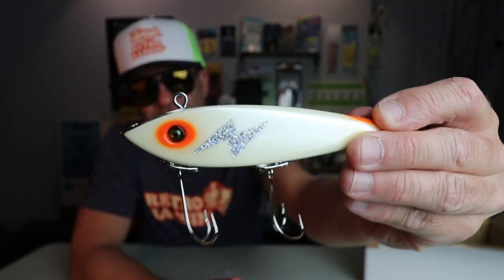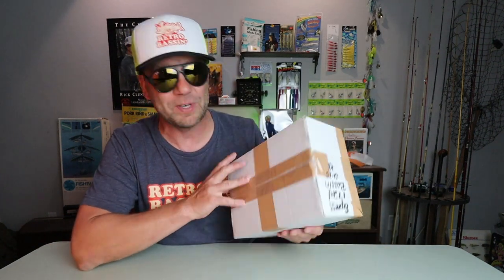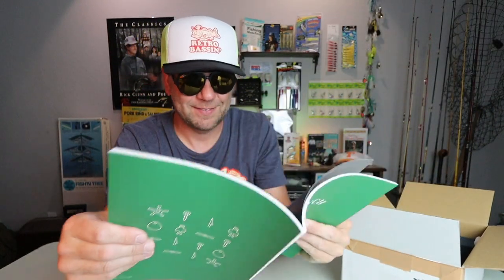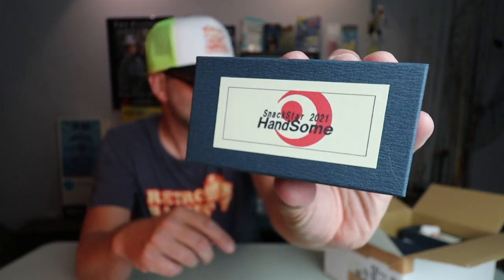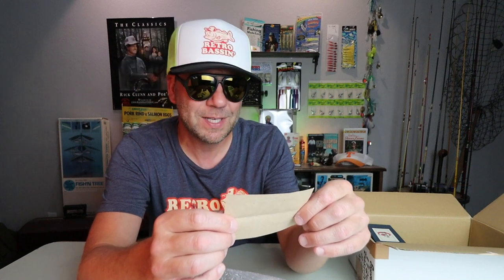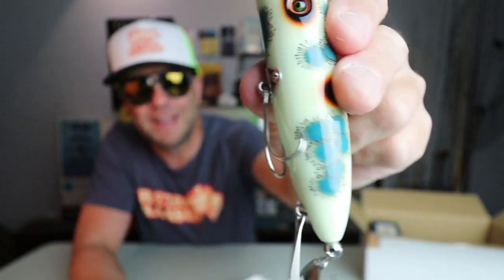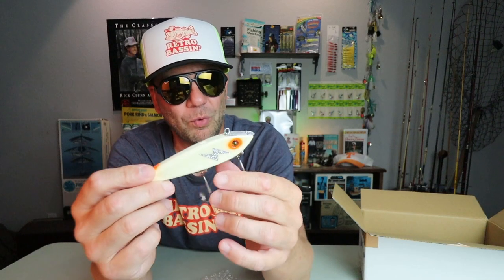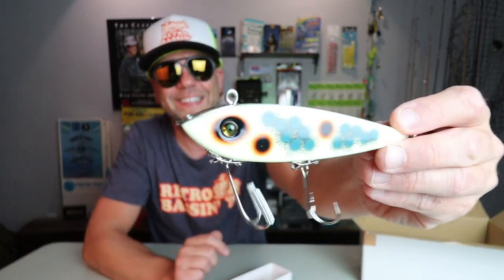This Japanese innovation could change topwater fishing as you know it (feat. Handsome Lures)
The TailBop from Handsome Lures could be the best topwater innovation to hit the U.S. bass fishing market in some time. While it looks like a high-end Rat-L-Trap, this Japanese custom lure is actually a topwater that fishes like a diving Pop-R. The secret is a metal cone situated at the rear of the lure that makes a subtle popping sound. Bass and bass fishermen alike have never seen a topwater lure quite like this, and we can't wait to get the TailBop out on the lake soon!